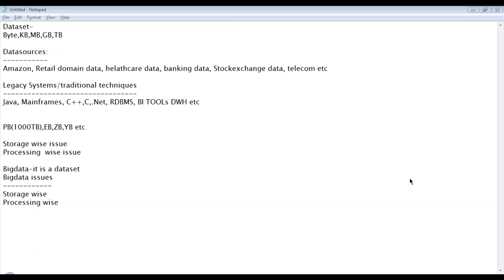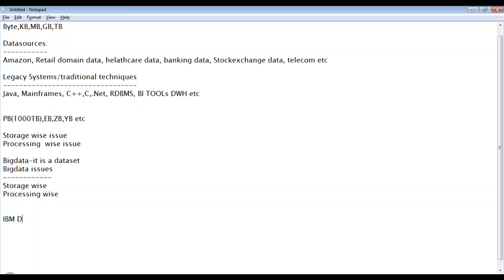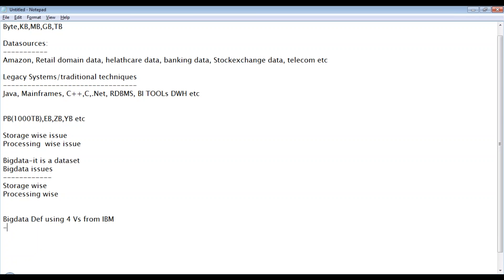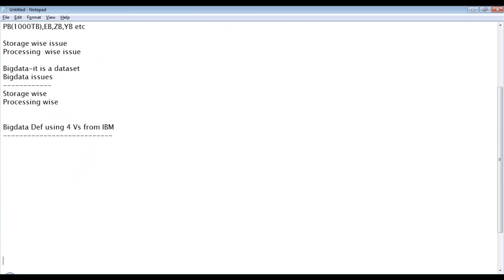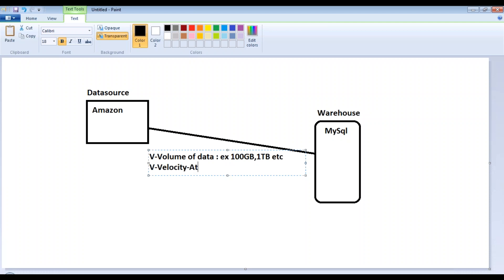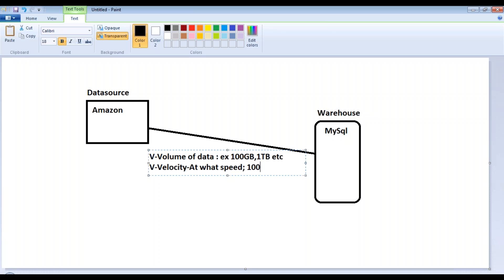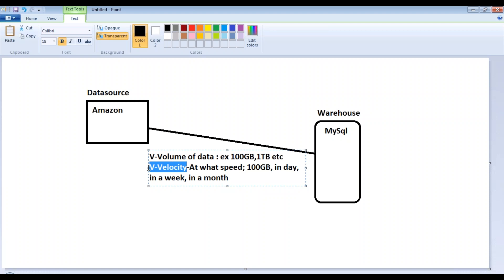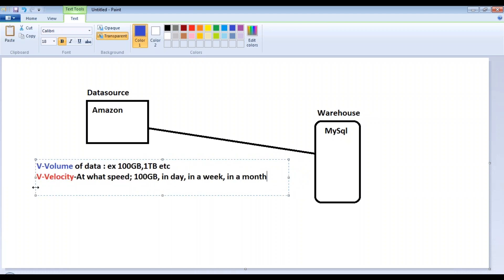Bigdata Hadoop Demo Session for Beginners